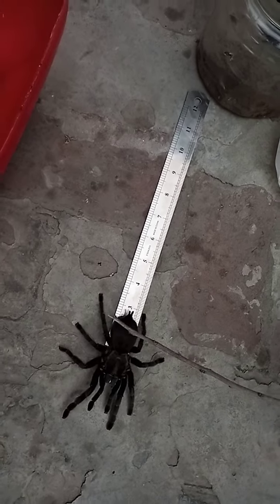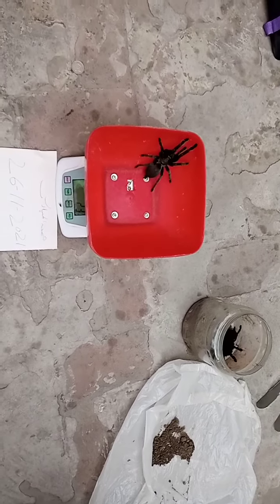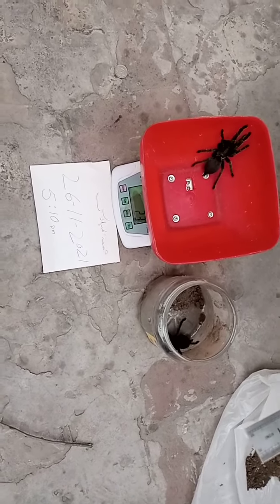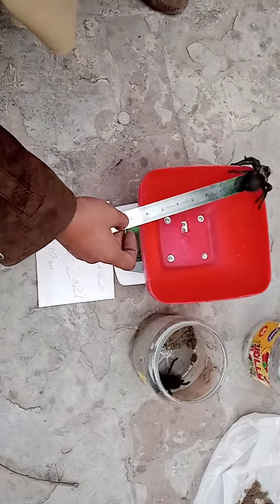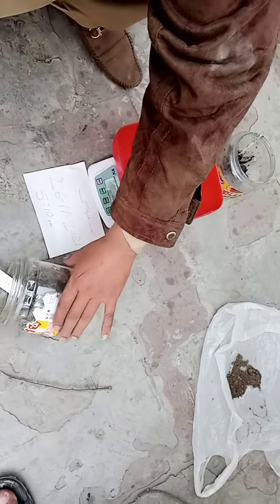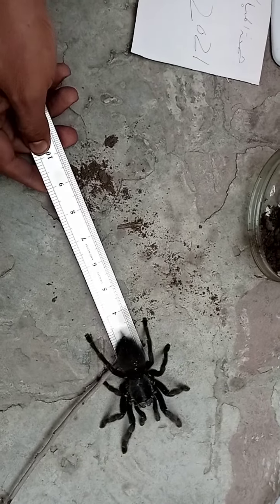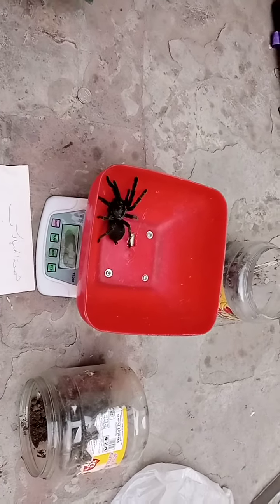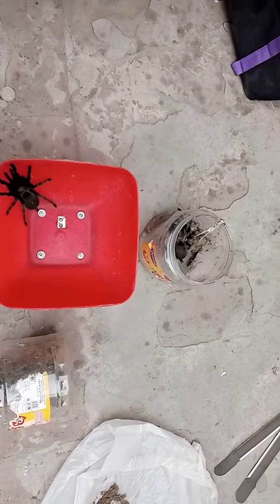Jet Black Spider 🕷️🕷️(1)